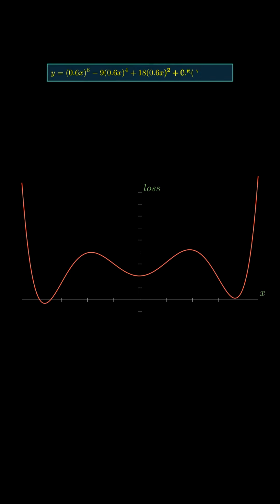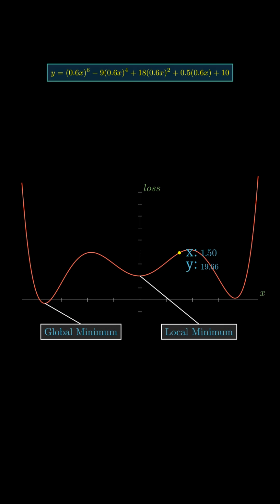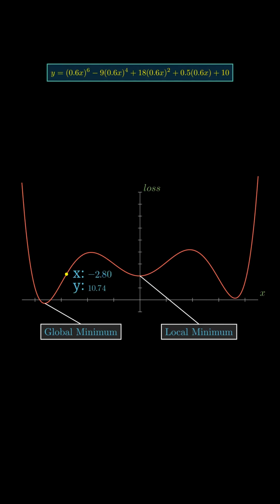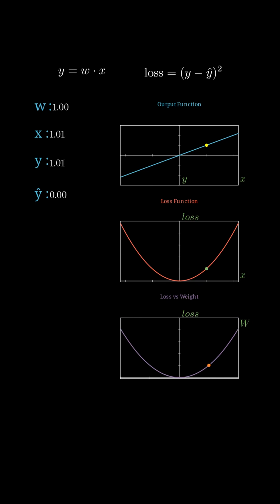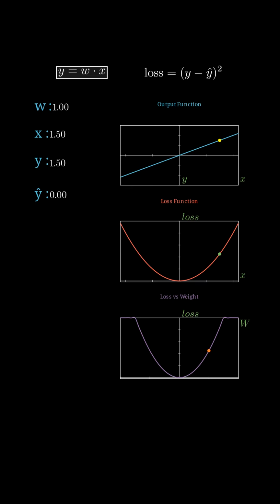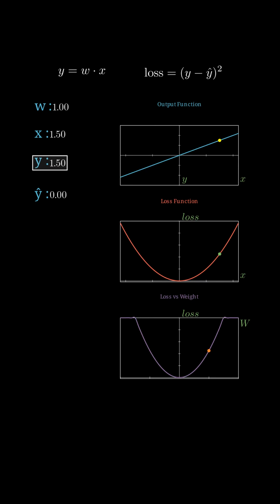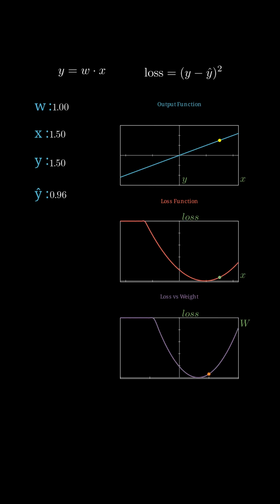Gradient descent part 1